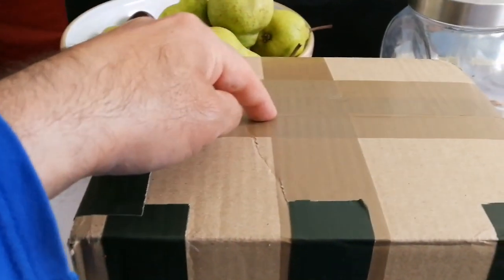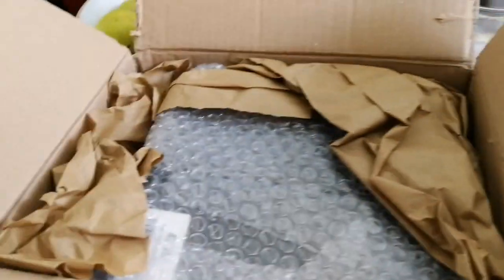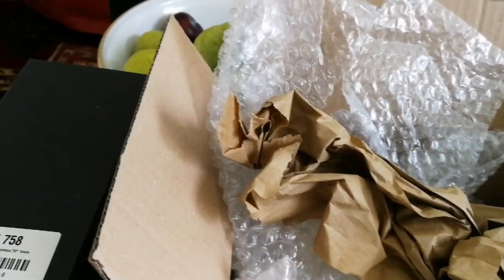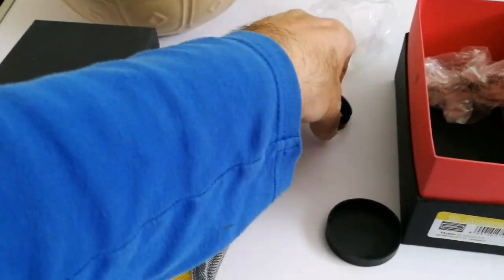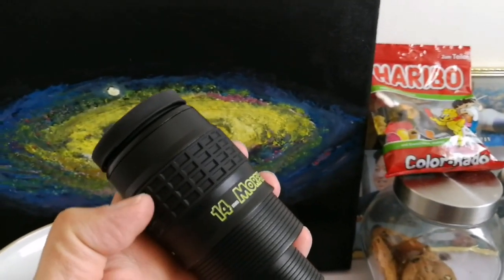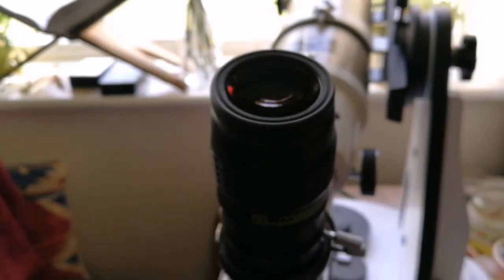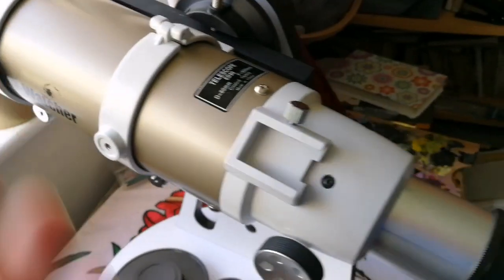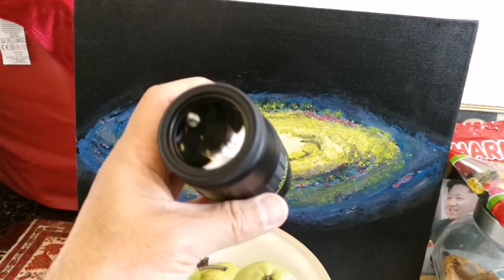Amazing Baader Morpheus 14mm 76 Degrees Wide Angle Telescope Eyepiece/ Televue Nagler 82°, APM 100°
Morpheus is the God of Dreams – and after more than four years of development Baader present the eyepiece of our dreams: The MORPHEUS® 76° WIDE-FIELD OKULARS.

Even if a certain movie-classic hints otherwise – Baaders Morpheus® are absolutely real. Featuring a true 76° field of view, they immerse you in the Universe without having to roll your eyes. The big eye relief is perfect for observing with glasses and the comfortable viewing- behavior leads to a “Spacewalk-feeling” that normally is provided only by eyepieces with a much larger and inaccessible apparent field of view. Meanwhile the image in no way appears distorted or like viewing through a fishbowl. Center contrast and brilliance match those of the finest planetary eyepieces – while even with the fastest telescope optics you will enjoy tack sharp stars close to the outer edge of the field.

Baader have put as much effort into the workmanship as into the optical design. Phantom Coating® Group, rare-earth glasses, sealed watertight housings and blackened lens edges are a given. Practical design is the prime goal: i.e. minimum metal to keep weight at bay, optimized for bino-viewing, photo- video thread – and the all-new 1¼" and 2" “safety-kerfs” to guard against slipping (no undercut). In the night you will love the quick draw eyepiece holster and the photo-luminescent engraving.

Optical Features

Full Field Sharpness: The sharp flat 76° field is unsurpassed by any other modern wide field eyepiece. On-axis sharpness and contrast rivals our best planetary eyepieces, while delivering nearly equivalent performance over the full field. Stars remain diamond pinpoints as you move away from center, and the field remains flat and in focus, even in short focus telescopes.
Long Eye Relief: Morpheus pushes the envelope of comfortable wide field viewing further than ever before, delivering close to 20mm of eye relief along with best-in-class optical performance. Eyeglass wearers can comfortably take in the full field, and users of Binoviewers will find that Morpheus make the ultimate eyepieces for viewing with two eyes.
Low Distortion: The Morpheus optical design delivers exceedingly low distortion (angular magnification distortion). Planets and lunar features retain their shapes as they transit the field and the true field sizes are close to theoretical. Many companies exaggerate at this point and deliberately use off axis distortion magnification as a means to advertize blown "apparent" field sizes . You will be able to compare this given field size of 76° and find it to be the true value, calculated from the apparent field size and focal length.
Immersive Views: As avid observers ourselves, we have studied the behaviors of most commonly available wide field eyepieces and listened to other observers comments on what eyepieces give the most palpable and engaging wide field viewing experience. What we found is that the subjective ‘spacewalk’ feeling is not just a function of field of view. Interestingly, some wide-field eyepieces with fields of 82 degrees failed to deliver the same viewing experience as others with similar fields, or even some with smaller fields. We found two additional primary factors played into the equation – Eye Relief (and the related large eye lens size) and Ease of Viewing (a combination of long eye relief and control of pupil aberrations). We also found that fields much below 74 degrees tended to have a reduced effect. So, with this information in hand, we set out to design a new eyepiece with a field of view greater than 74° that met all of the other optical parameters necessary to deliver a truly "immersive" viewing experience where the eyepiece essentially disappears. The result is Morpheus®.
Phantom Coating® Group: Pioneered in the Hyperion lineup, the Phantom Group Multi-coatings have been further optimized for use in the Morpheus and index-matched to each of the different glasses.
Optimized Internal Baffling: As with all Baader Planetarium eyepieces, the internal mechanicals have been fully ray-traced and baffled to eliminate the effects of stray-light.

Mechanical Features

Optimized for Binoviewing: Every last bit of space has been squeezed out of the main body to minimize its size, giving maximum nose clearance for binoviewing.
Weight reduction: Every effort has been made to eliminate unnecessary weight - especially in view of effective binoviewing. The weight of all Morpheus-eyepieces essentially are the lenses inside plus the best protection and water resistance we can supply.
Foldable Eyecups: The Morpheus include two soft rubber dual-position foldable eyeguards (see images below). These innovative new eyeguards have been developed to provide the optimal comfort and eye spacing for most users and eye glass wearers. The included special winged version provides the ultimate comfort and exclusion of stray light necessary for binoviewing with eyeglasses.
Safety Features: The 1¼" and 2" Barrels of each Morpheus.